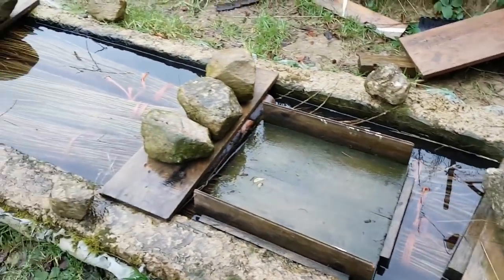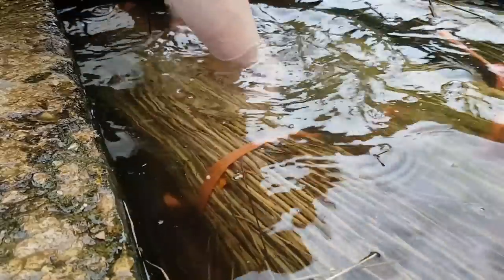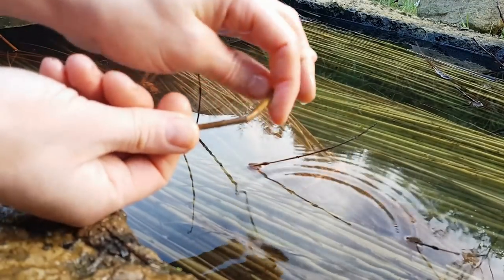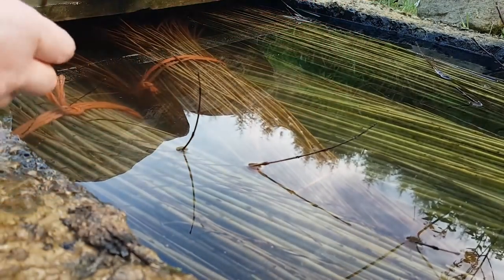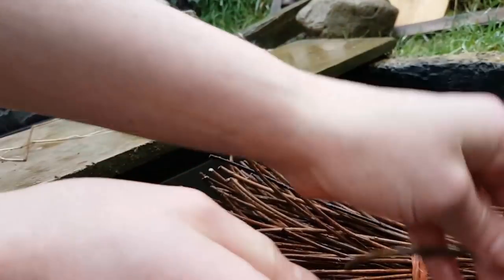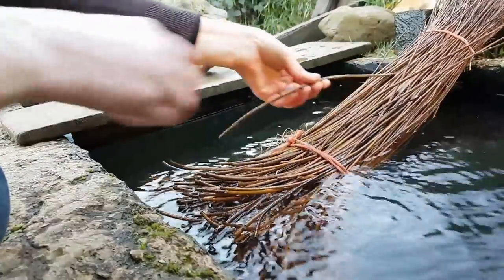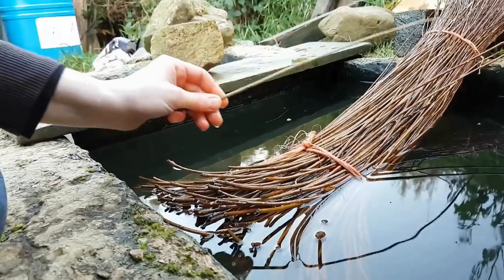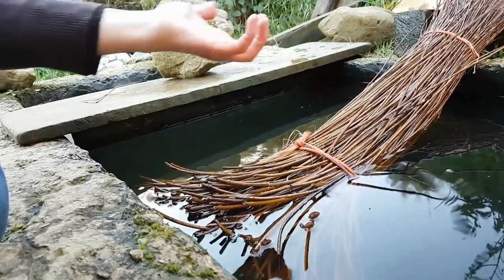Preparing willow for basket making: Soaking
How to prepare your willow for making  a basket. Step by step information and tips about the process. And a simple trick that will tell you when your willow is ready.